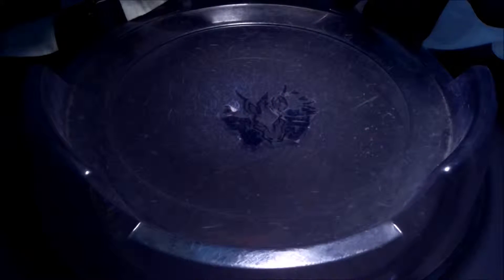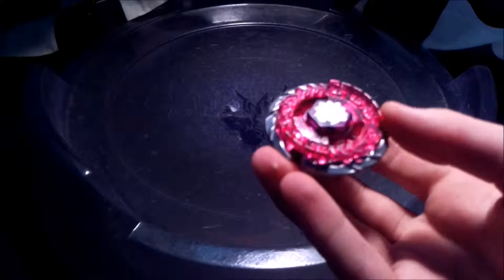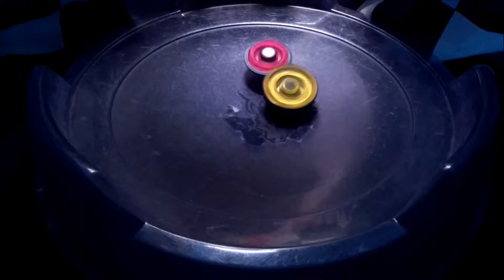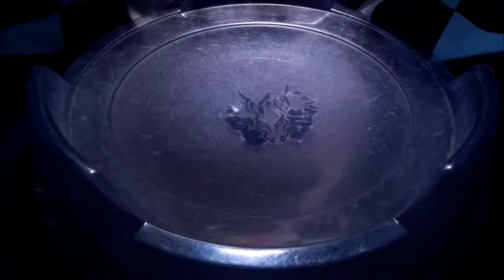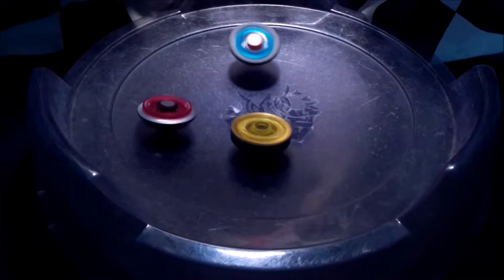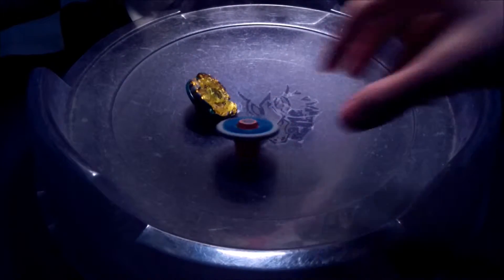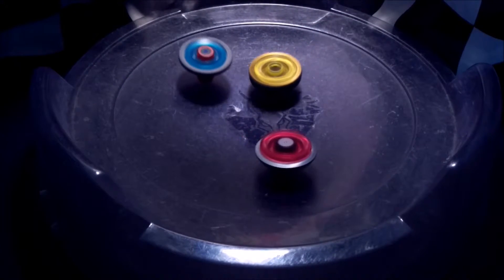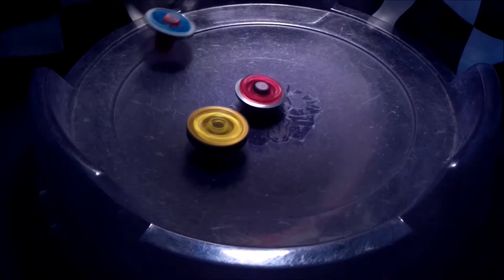Team Starbreaker Battle Royal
QOTD: Wh is your favorite team from Metal Masters

Follow me on G+ and Twitter

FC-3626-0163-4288